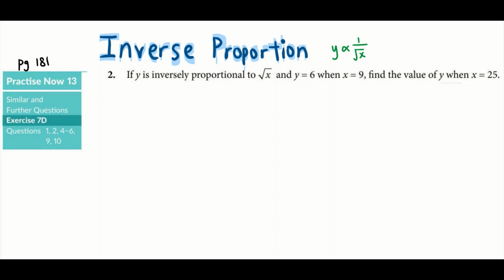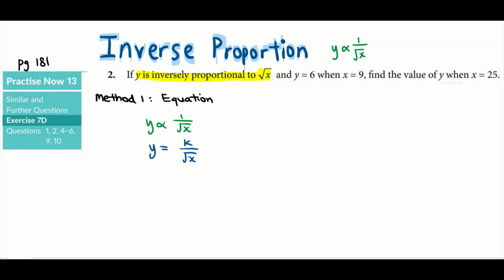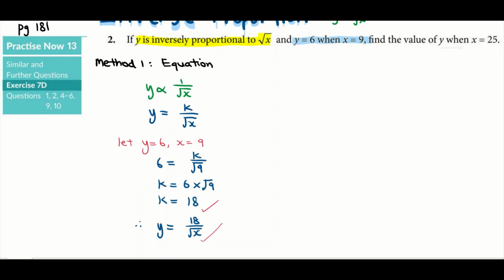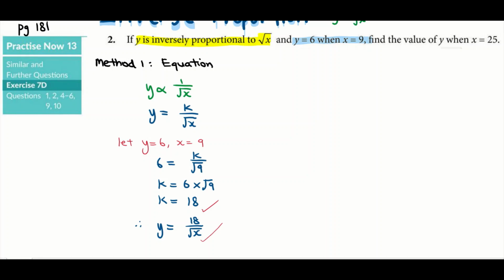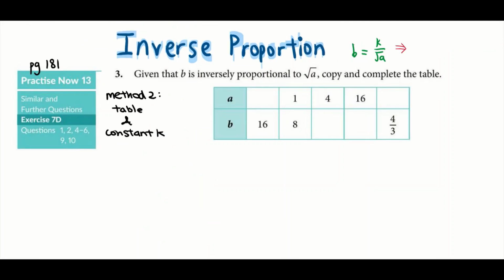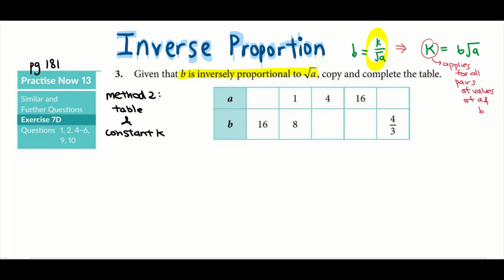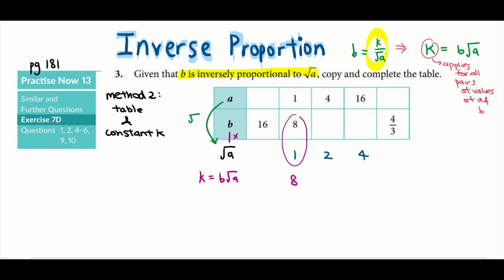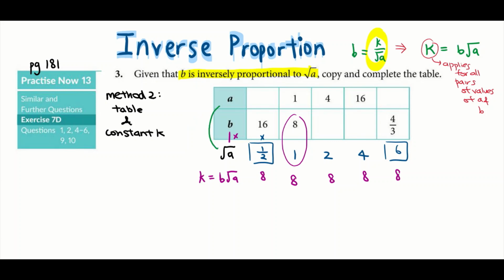2023 2EX Inverse Proportion 6 - Equation and Table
Further Questions on Inverse Proportion (Equation & Table Method)